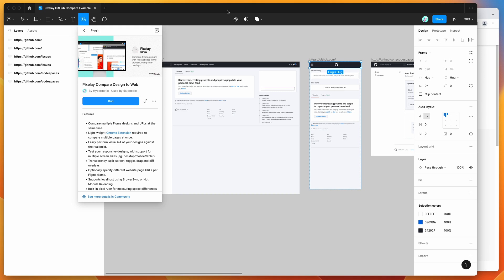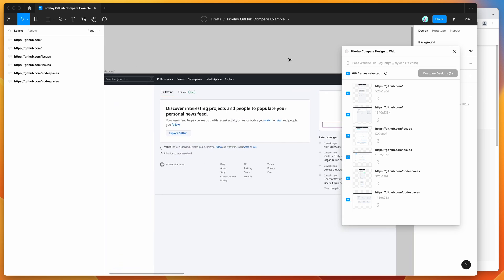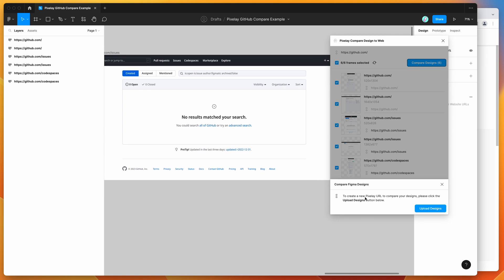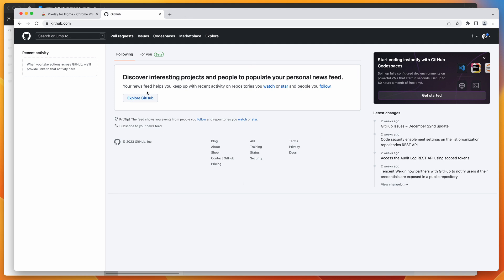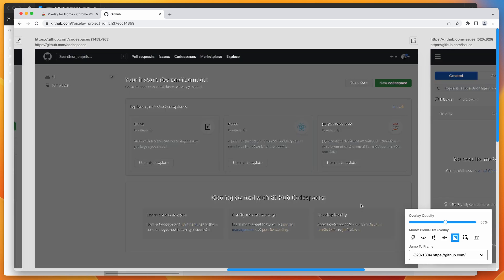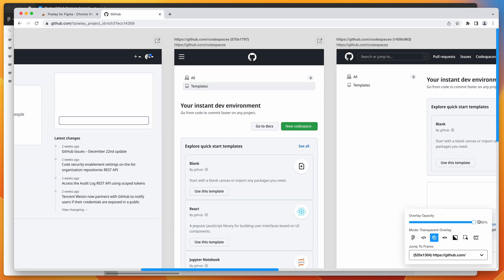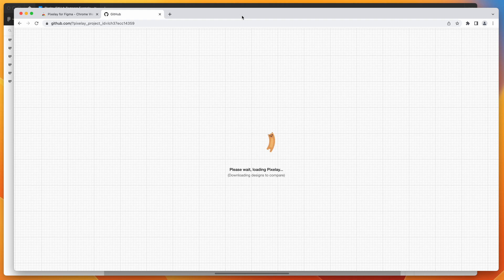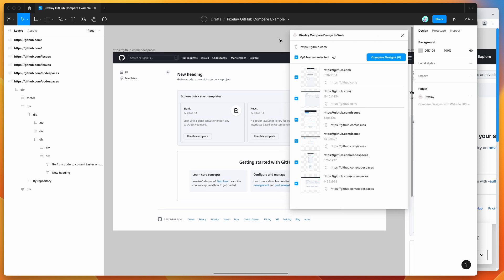Figma Tutorial: Compare websites behind a login with Figma designs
This video tutorial is a complete step-by-step guide showing you how to compare any websites behind a login with Figma designs using the Pixelay plugin